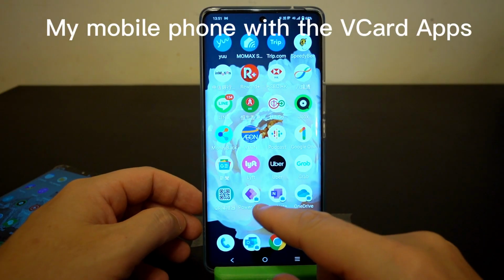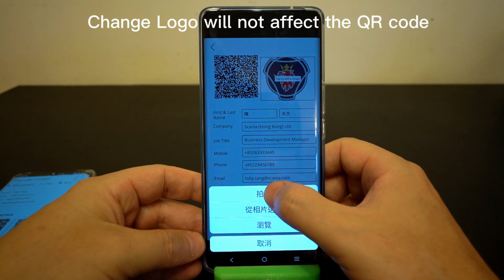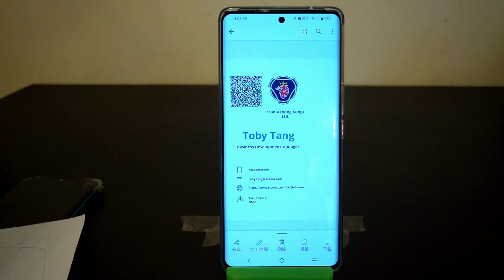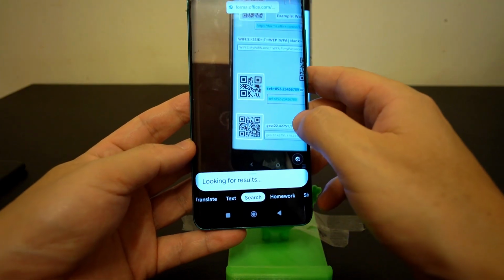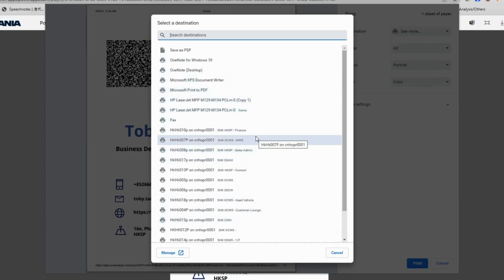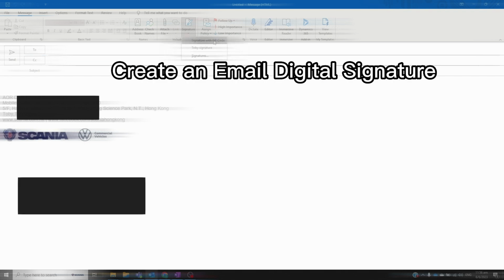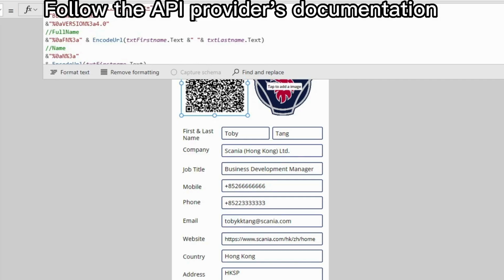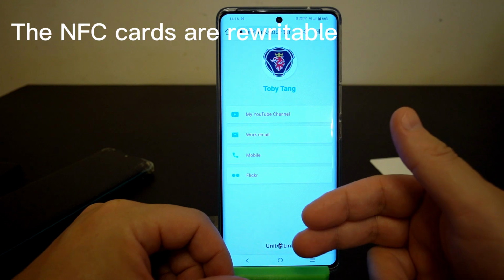Virtual Business Card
Demo using Power Apps on Virtual Business Card with QR codes generated for all staffs in a company.  Your customers could add you in their Contact address upfront easily and engage you and the customers immediately.
Also, you could bring the customers to any Urls like campaign page, survey, company product and events etc.
No need to buy a digital business card in the market and save the costs.
It could upgrade to become a NFC Business Card.
00:00 Intro
00:23 Mobile Demo
01:53 Edit your personal logo
02:28 Send Email
02:55 Retrieve from OneNote & OneDrive
03:28 Other features, URLs, WIFI, Geo location etc.
06:03 Use in Desktop
07:55 Create Email Digital Signature
08:29 How does it works?
09:47 Bonus : NFC Applications
10:23 Multiple URLs in one landing page
11:01 Ending